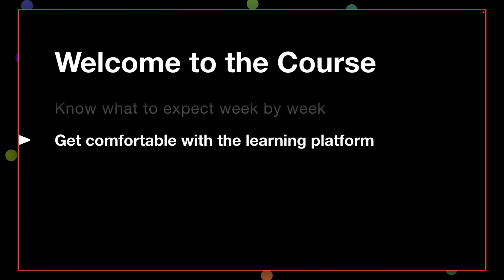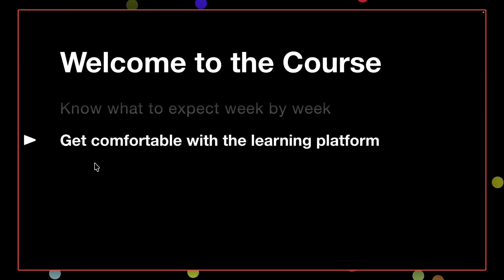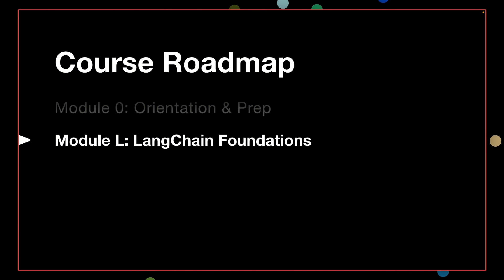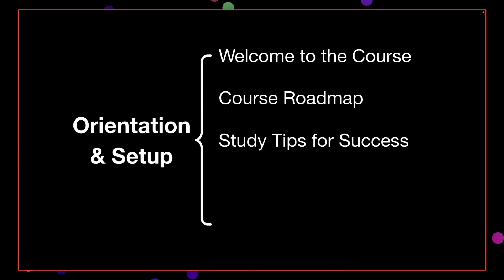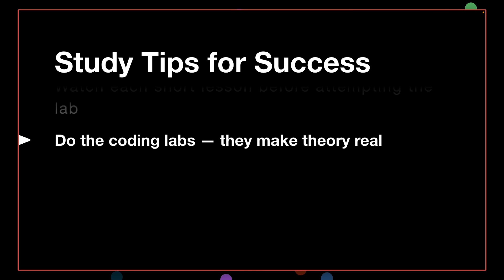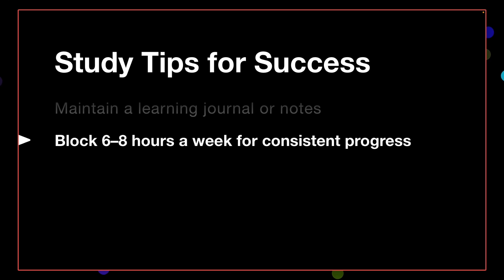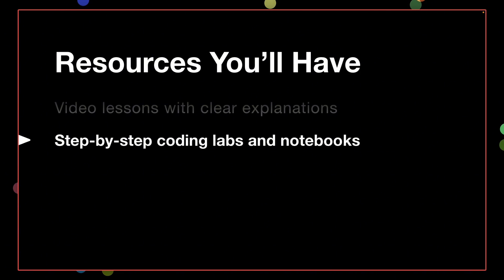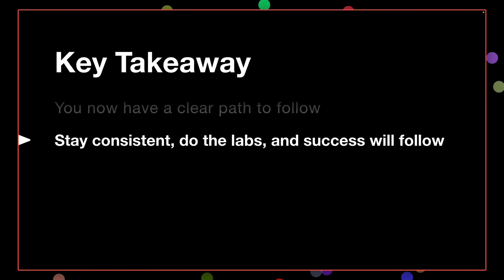Orientation & Setup — NVIDIA Certified Professional Agentic AI Certification (NCP–AAI)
🎓 This is the starting point of your NVIDIA Agentic AI Certification journey. In this video, I’ll walk you through the roadmap, study tips, and resources.

📌 What you’ll learn:

How this course is structured (modules & labs)

Study habits that lead to success

The resources you’ll have access to